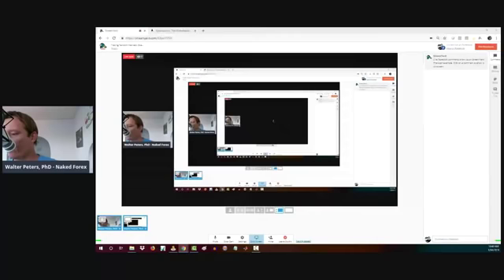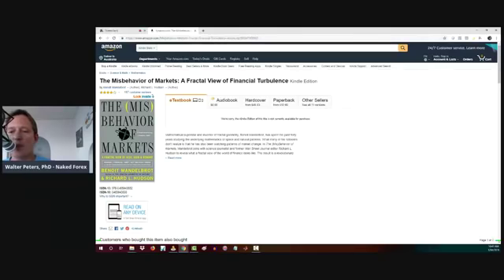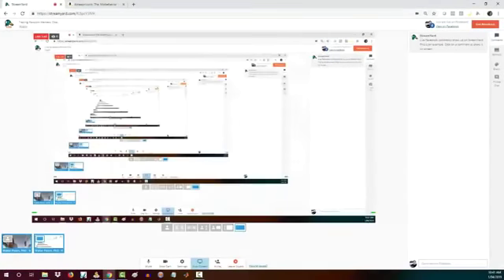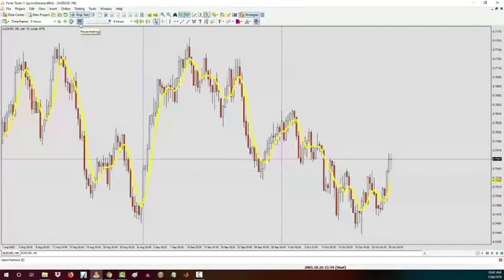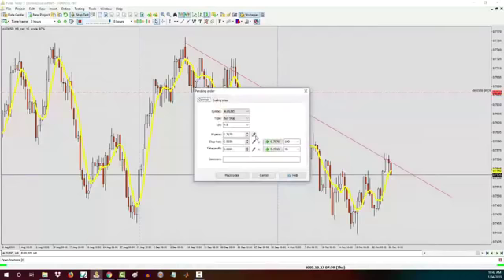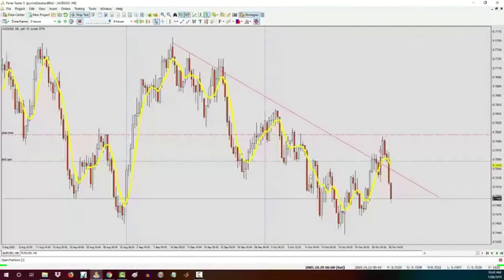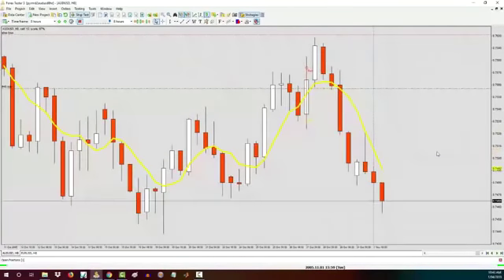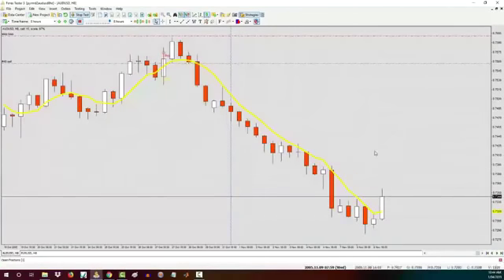Trading Randomness: Is it Possible to Pull Profits?